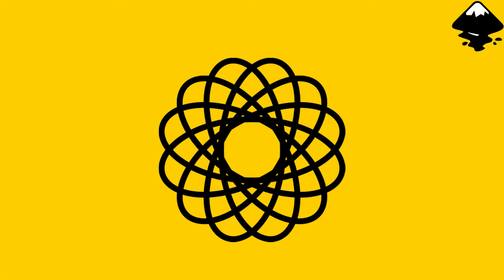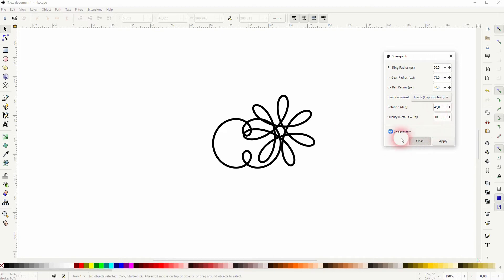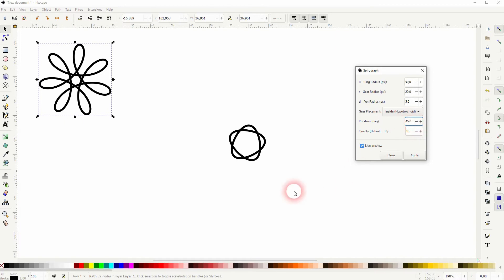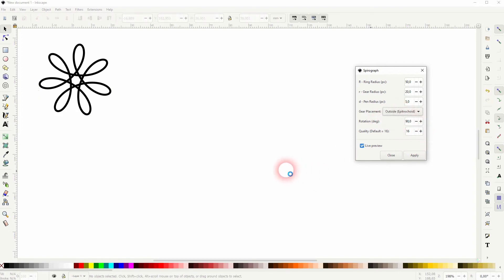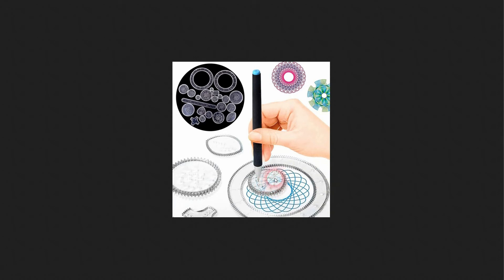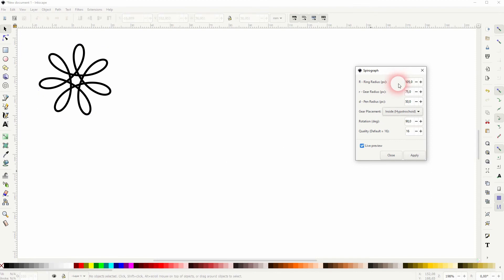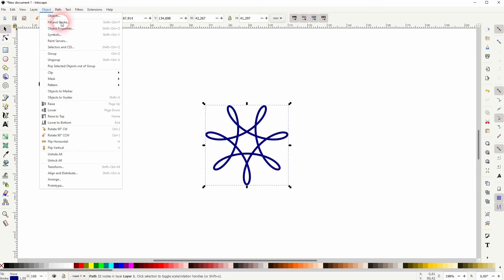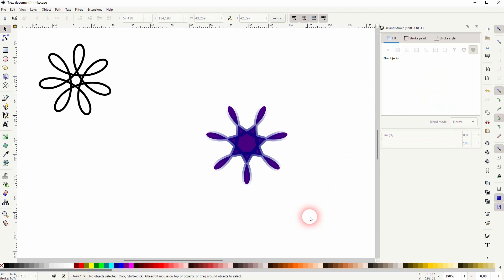Spirograph effect in Inkscape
In this tutorial I'll show you how to create a Spirograph effect in Inkscape.